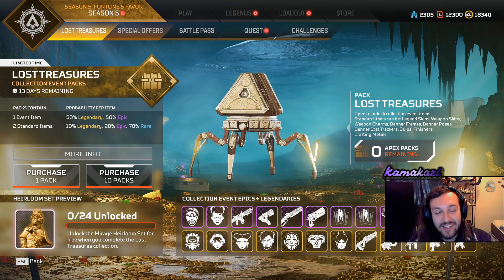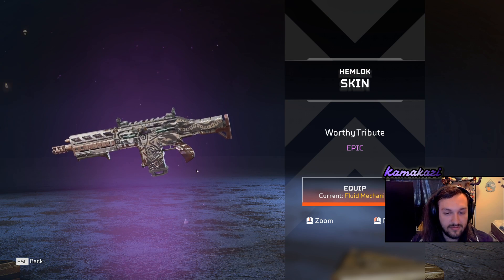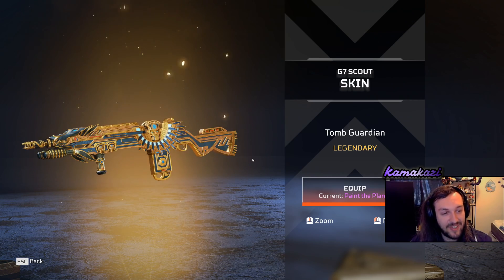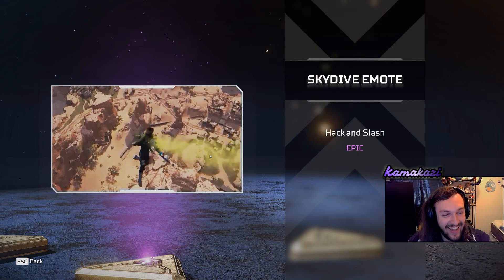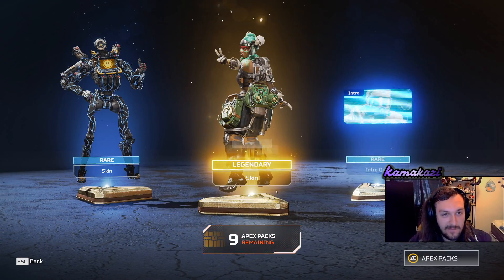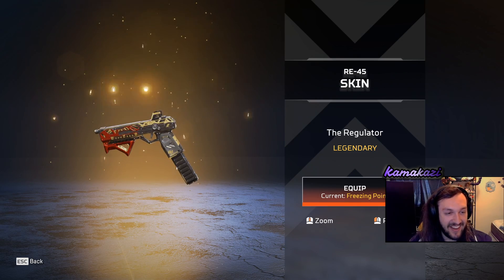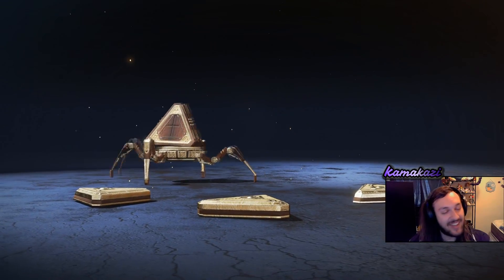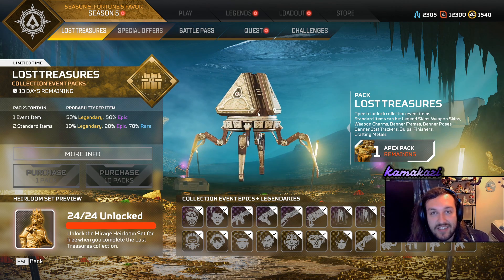OPENING ALL EVENT PACKS?! TONS SPENT ON APEX PACKS?! Apex Legends Lost Treasures Event Pack Openings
In today's video, Kamakazi drops $150 on the LOST TREASURE EVENT PACKS and OPENS them to see what all EVENT ITEMS AND LOOT he will get! He may even open a TRIPLE LEGENDARY PACK...